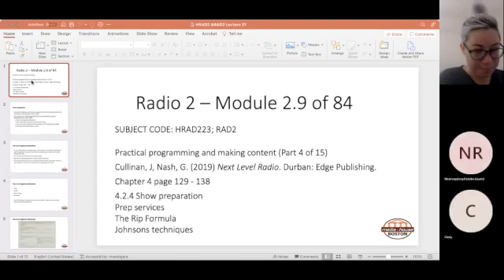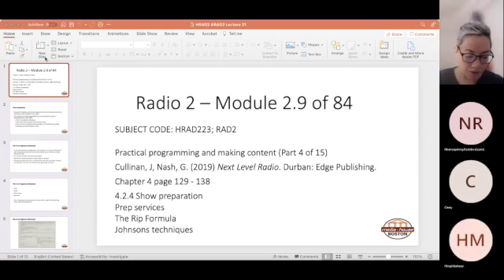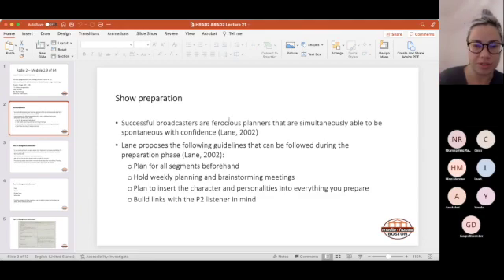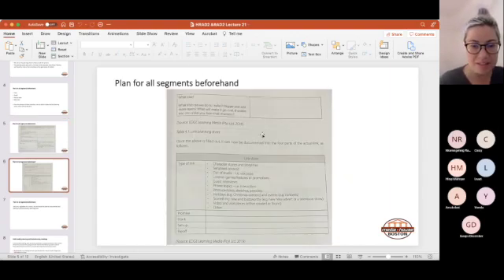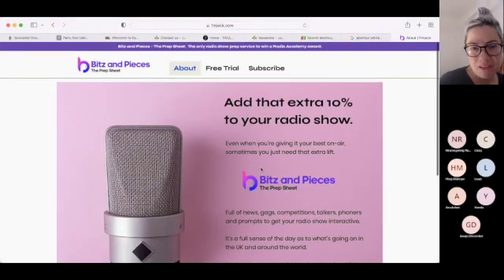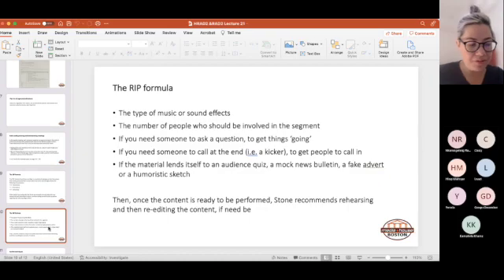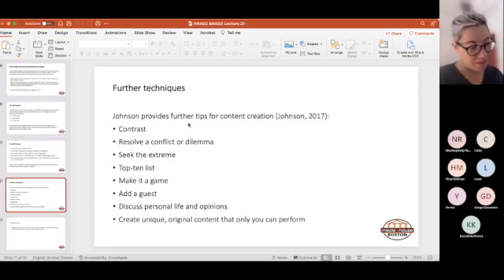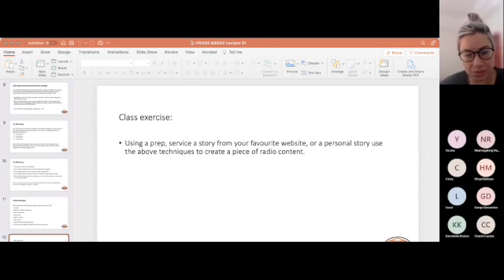Radio 2 Lecture 21